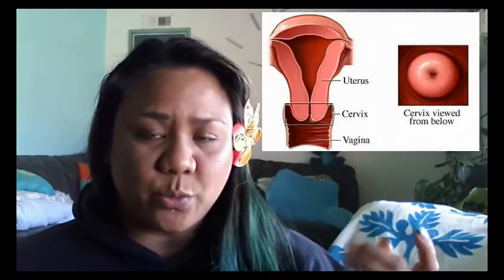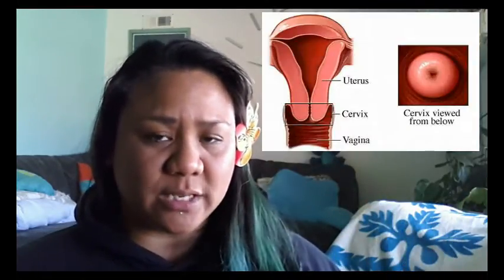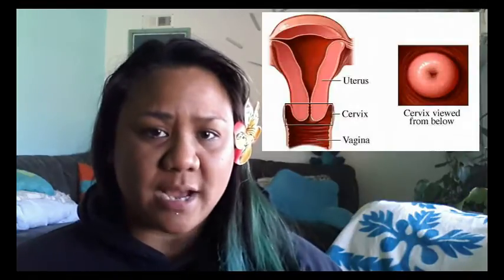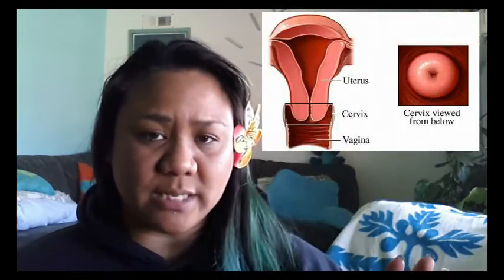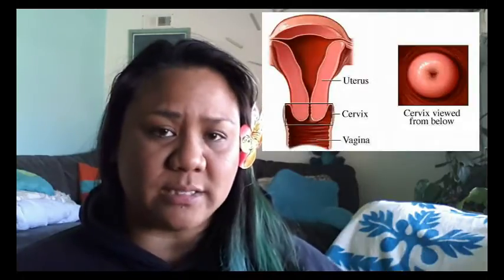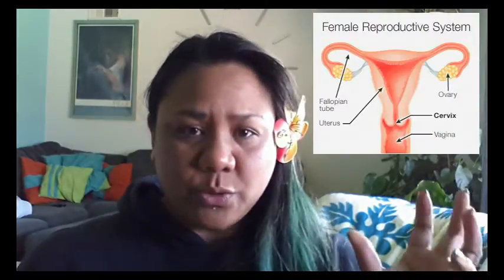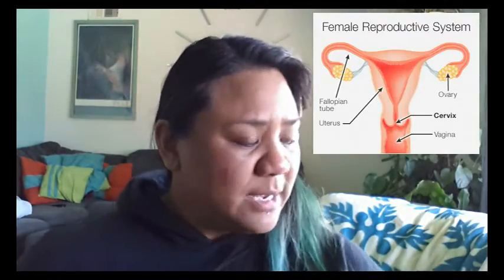How to Measure Your Cervix - Menstrual Cups 101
How to measure if you have a low, medium, or high cervix.  Used to determine which menstrual cup/s might fit you best.  Please remember that there are other factors that you'll need to think about before choosing the right cup for you.  It's all trial and error.